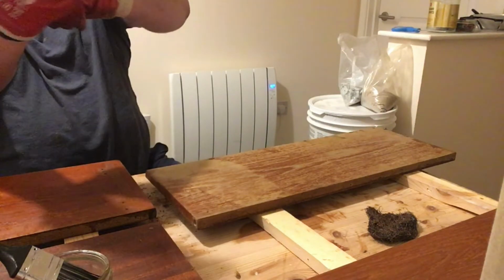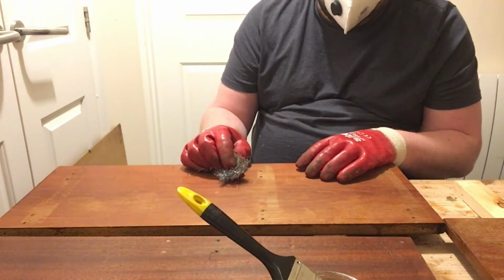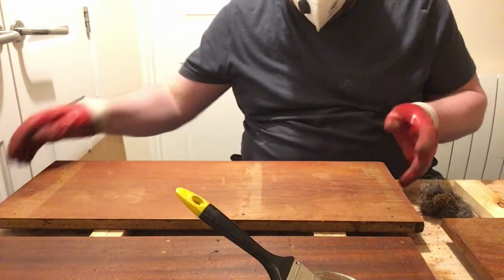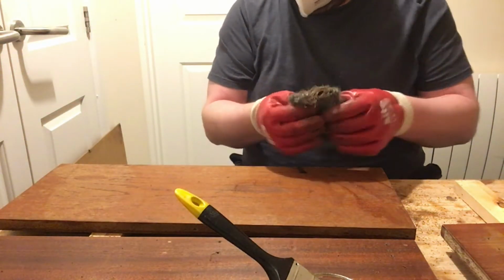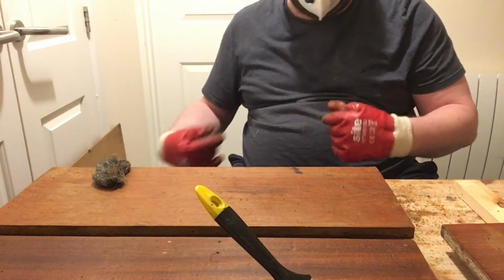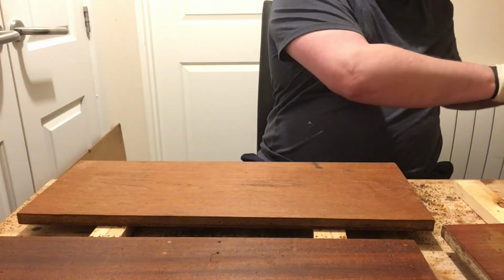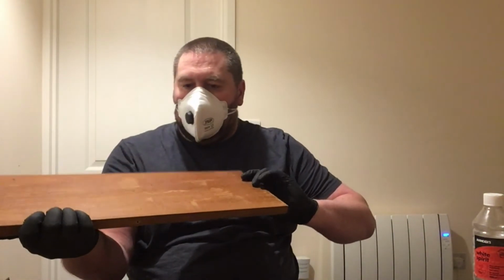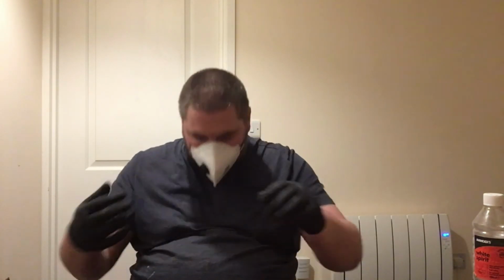SMALL BOOKCASE #4 DAVE GETS WOOD